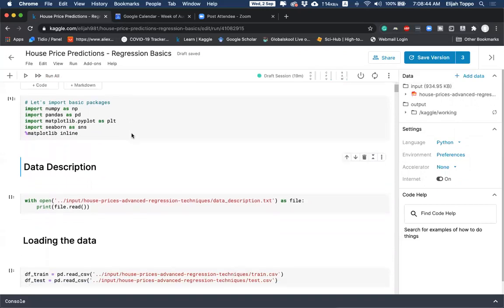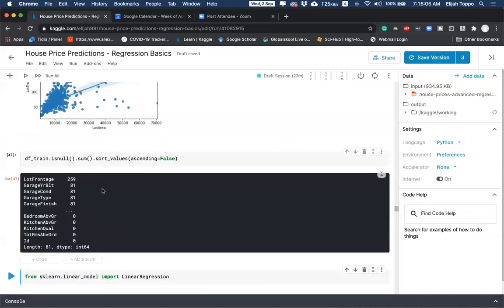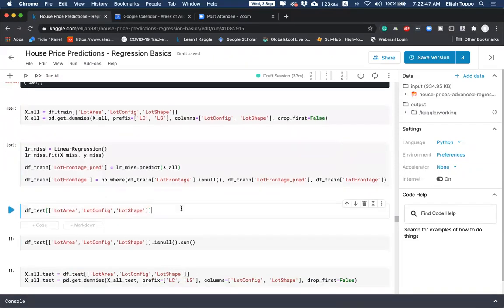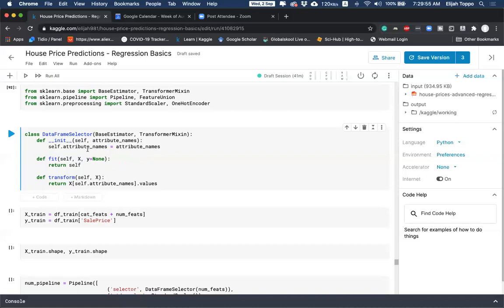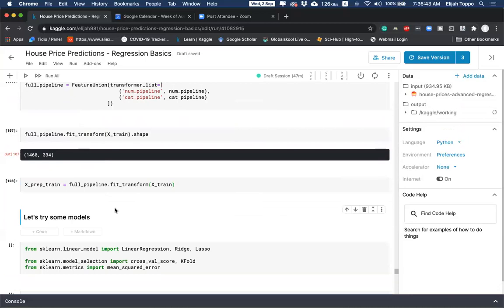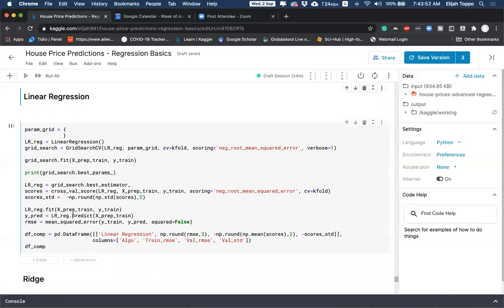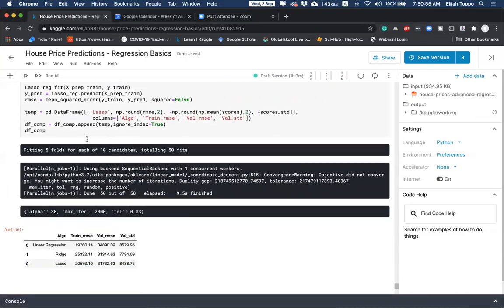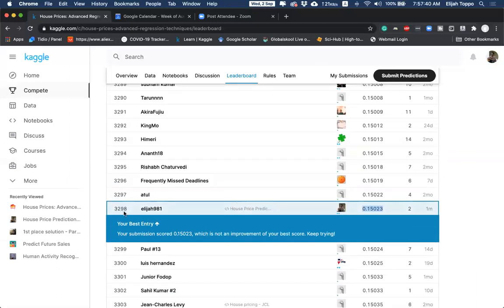SecA House Price Prediction 2